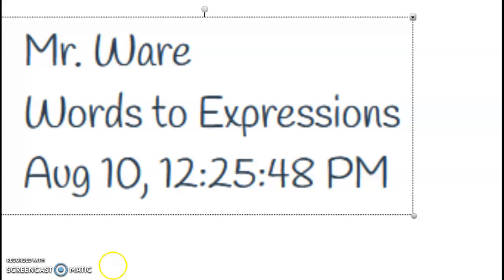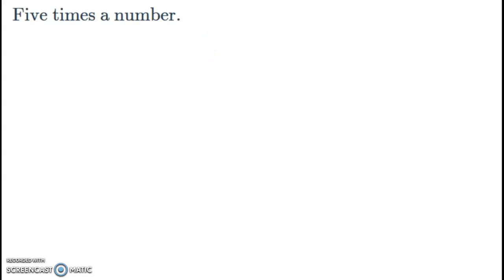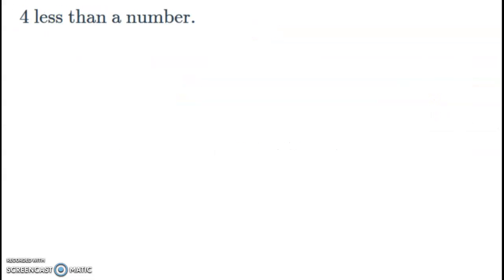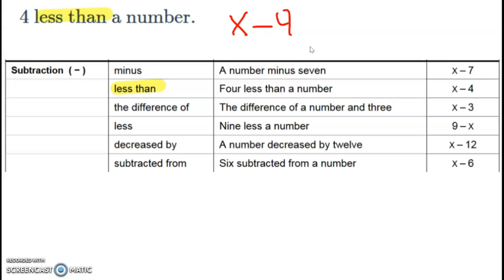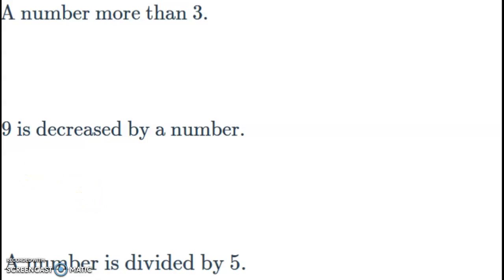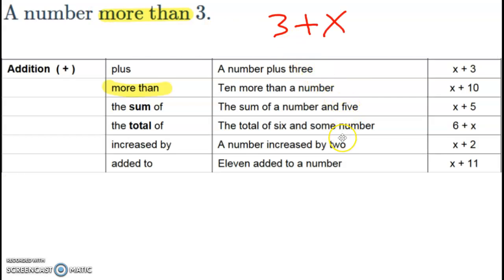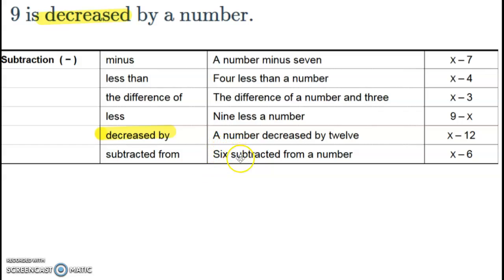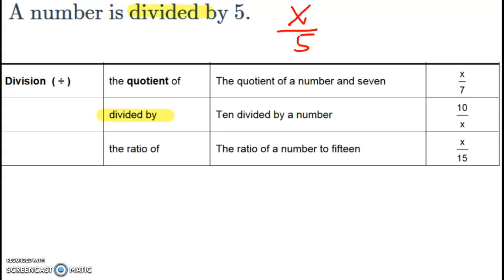Words to Expressions